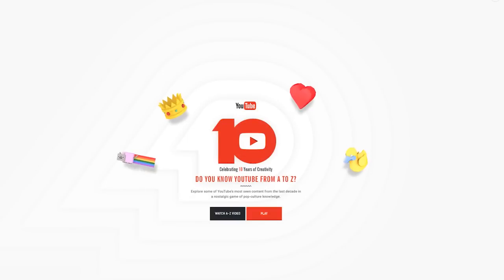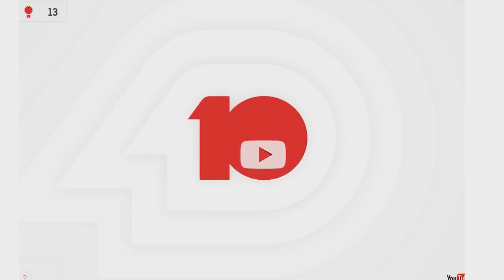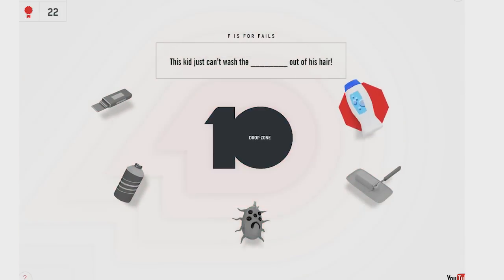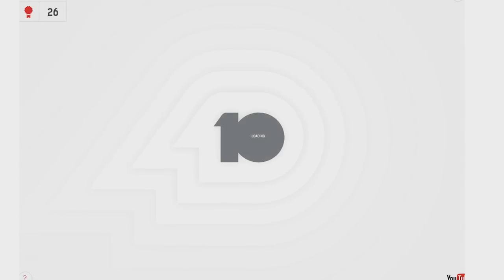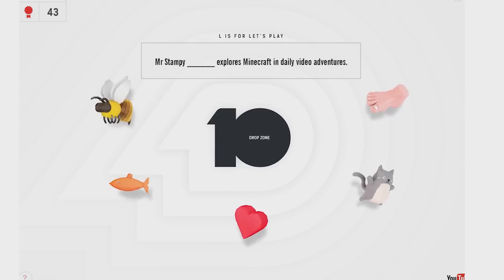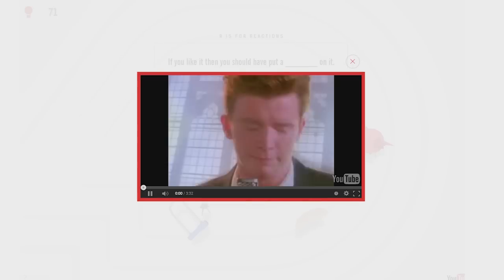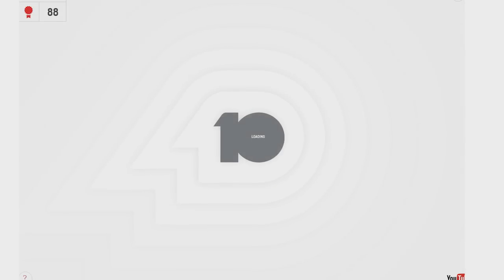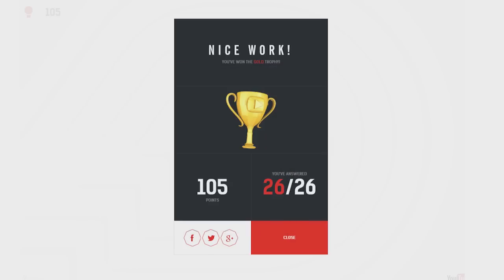YouTube 10th Anniversary Quiz with Hank!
In which I take the 10th anniversary YouTube quiz and am legitimately disappointed by my results.

If you'd like to play, you should do that before watching this video :-)